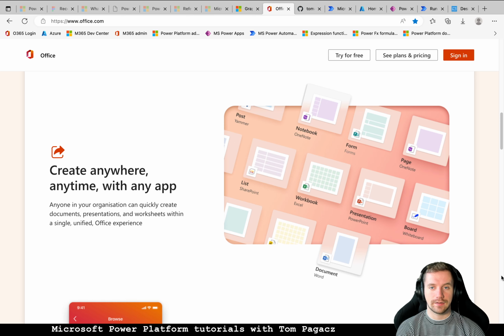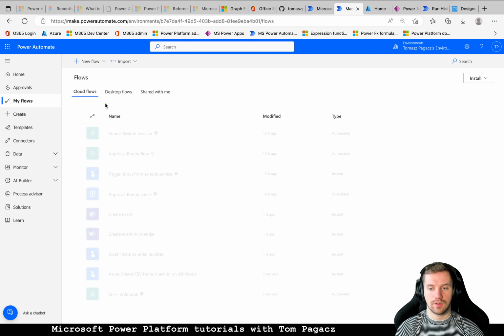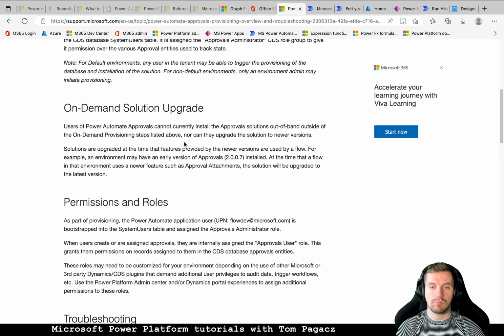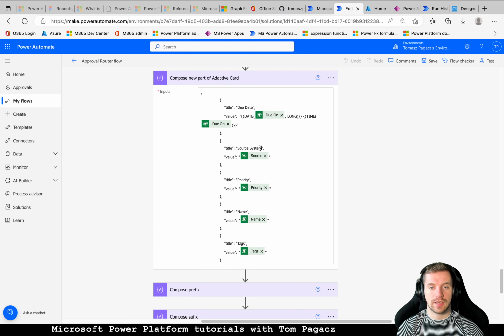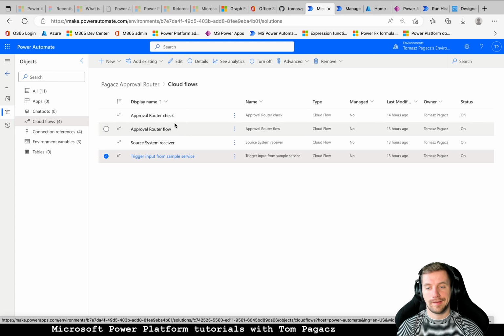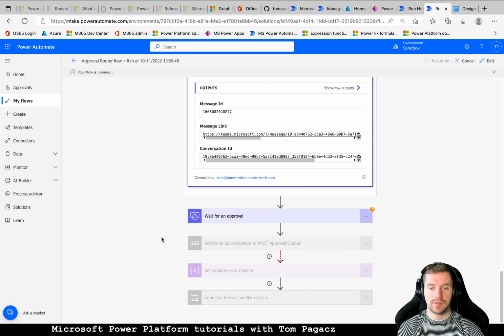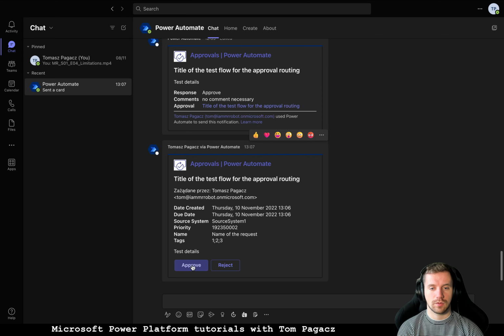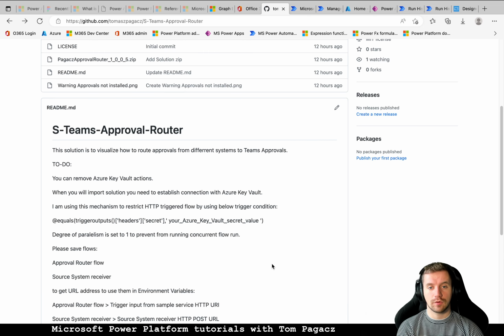Power Automate Route approvals to Teams and adjust Adaptive Cards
Power Platform, Power Apps, Power Automate.
Don't you want to have all approvals in one place like Teams?
This video is to present you my POV on how to route approvals coming from different systems to Teams Approvals.
Besides in this Solution you will find trick how to adjust original, approval Adaptive Card to show more informations.

Remember that if you want to use "router" part of the solution in production most likely it will be considered MULTIPLEXING so I highly recommend to buy relevant license for running this flow. When I was writing this comment relevant license was Power Automate per flow plan.